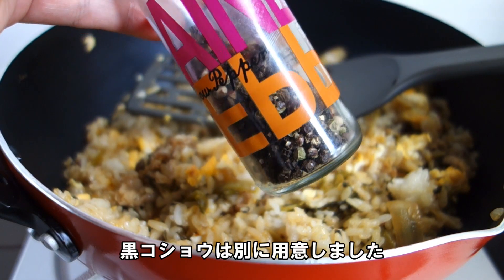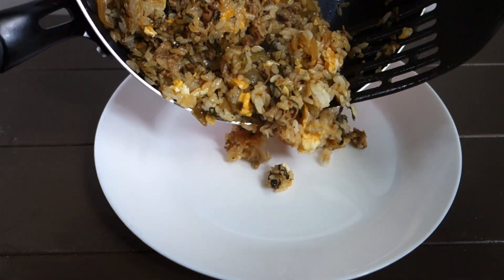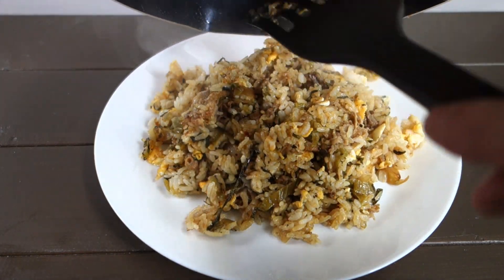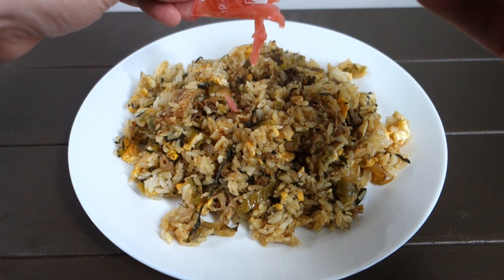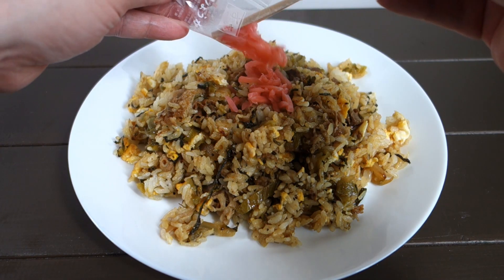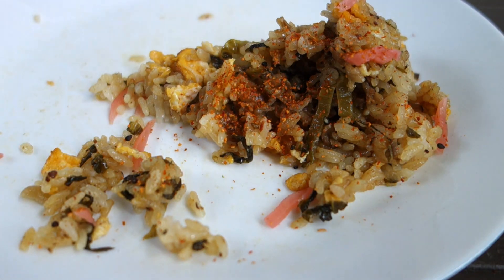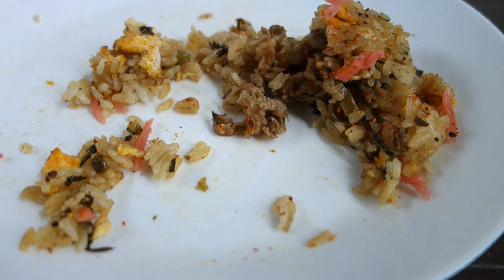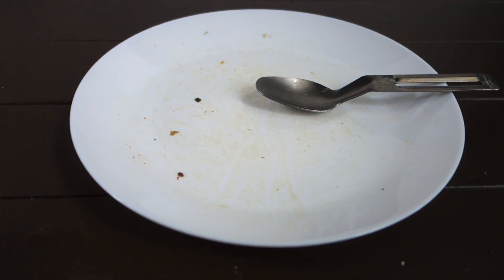すき家｜牛丼からチャーハン作れるアレンジキットが発売 Make Fried Rice from Gyudon. Japanese Gyudon Restaurant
すき家から牛丼からチャーハンが作れるアレンジキットが発売されました。今回は高菜明太マヨ牛丼（並）のキットで、高菜明太マヨチャーハンを作りました。
用意する材料は基本的にありませんが、胡椒だけが付属されてなかったので自分で用意しました。作り方は超簡単。味付けは全く必要なくただ炒めるだけで本格的なチャーハンが作れます。

牛丼のサイズは並盛ですが、チャーハンにすると大盛に感じられるボリューム感。フライパンに出してみると、並盛ってこんなに量があったのか！と思う程でした。値段も税込５５０円とお手頃なので、気になる方は是非一度お試しください。

Arrangement kit that you can make fried rice from the beef bowl has been released from Sukiya. This time, I used the Mentai Takata Mayo Gyudon (Gyudon with Mustard Leaf, Cod Caviar, and Mayonnaise) kit to make Menta Takata Mayo fried rice.
There are basically no ingredients to prepare, but I prepared only pepper by myself. Super easy to make. You don't need to season it, just cook the ingredients and you can make authentic fried rice.